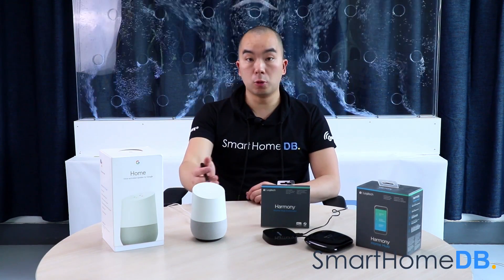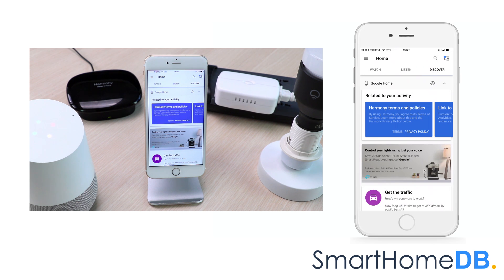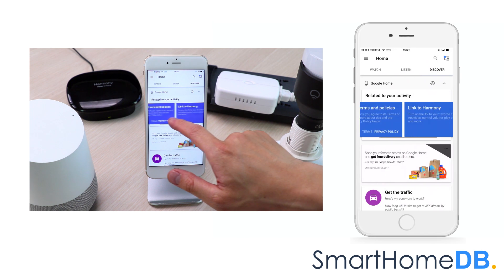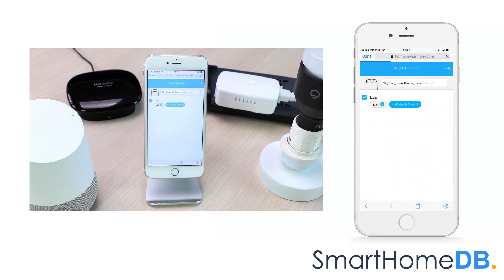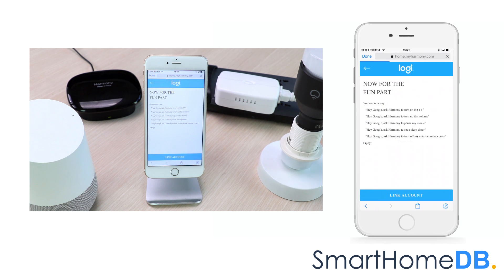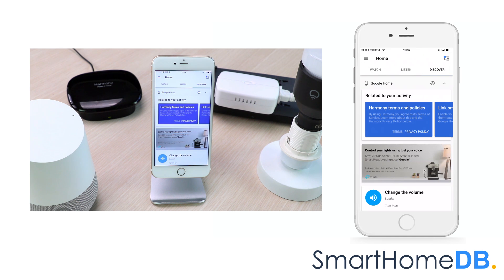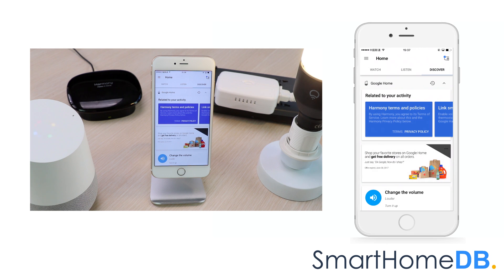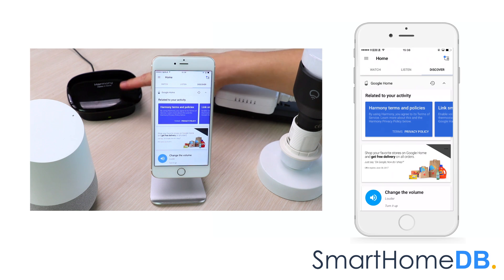HOW-TO: Pair and Connect your Google Home with a Logitech Harmony Home Hub